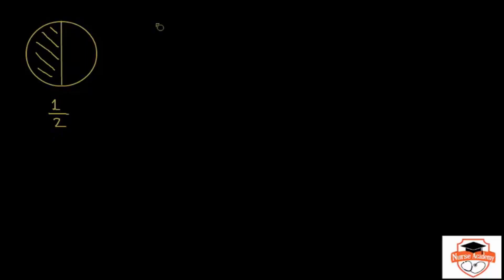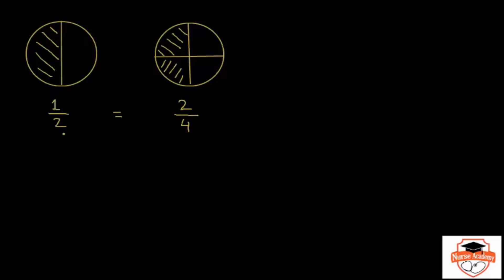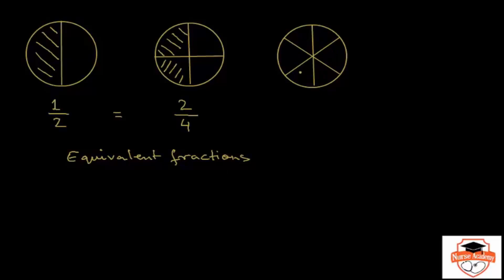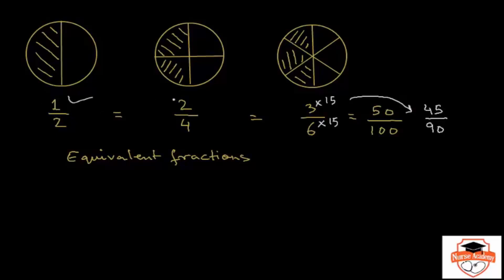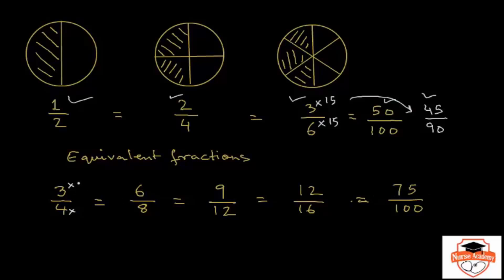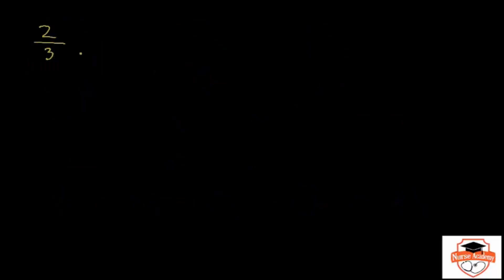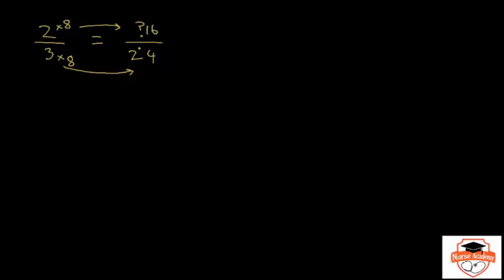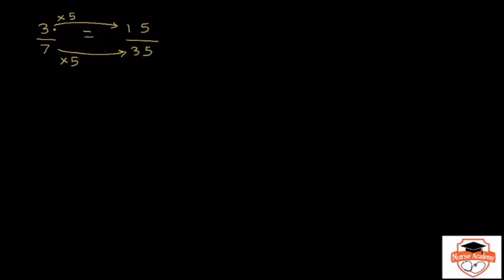ATI TEAS 6 - Math - Fractions Part 2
The Nurse Academy channel was founded by Jason Duprat, MBA, MSA, APRN, CRNA as a FREE resource for aspiring nursing students. Nurse Academy is dedicated to assisting prospective nursing students in unlocking their full potential by providing free, convenient online review materials for nursing school entrance exams like the HESI and TEAS. Get ready for your tests with Nurse Academy, where we make prep easy and accessible! ATI TEAS 6 - Math - Fractions Part 2 review video. Nurses use fractions every single day to calculate drug doses for patients. This section is very important and it is vital to your success as a nurse, so we have covered it very thoroughly in several videos.